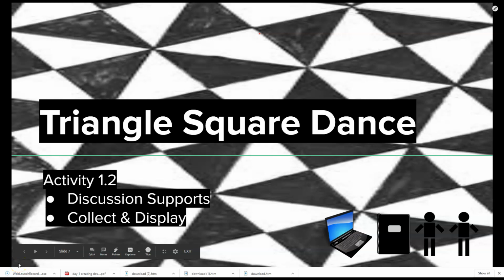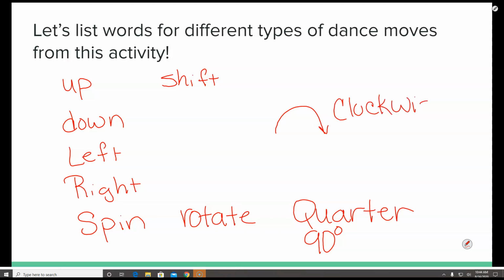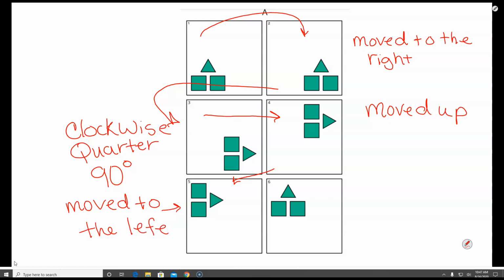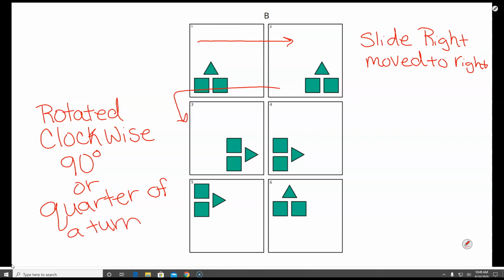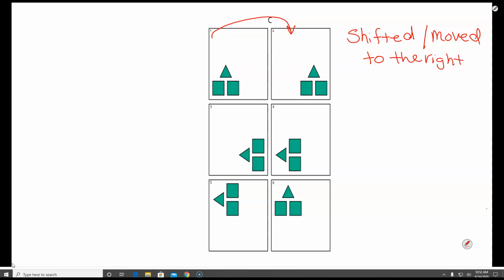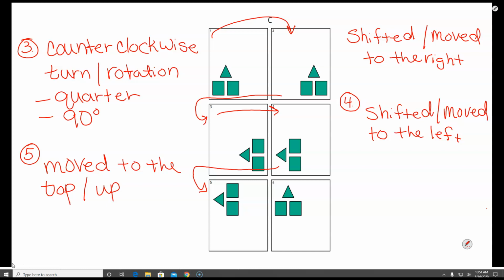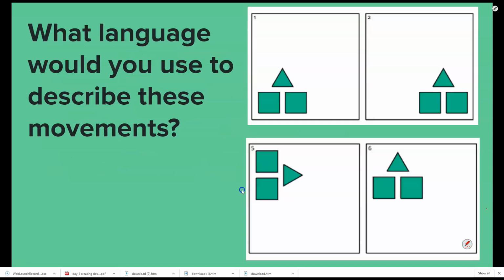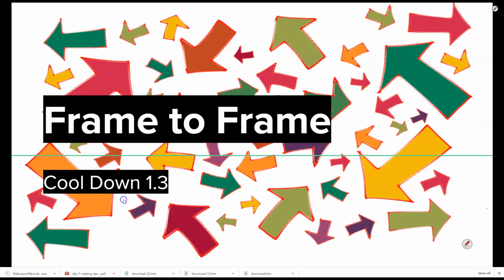Unit 1 Activity 1.2